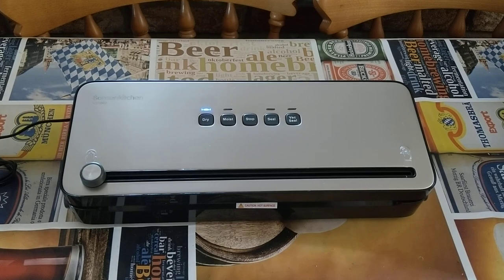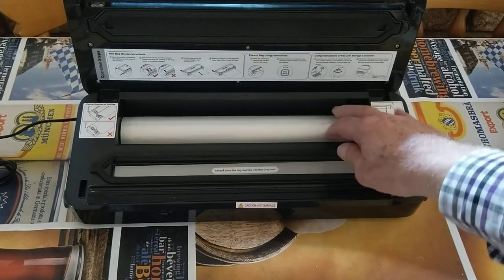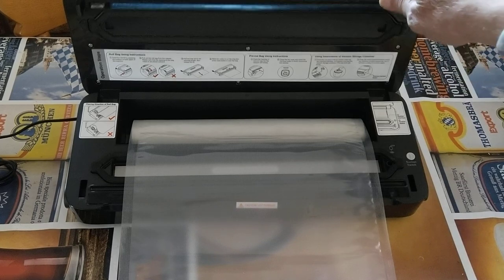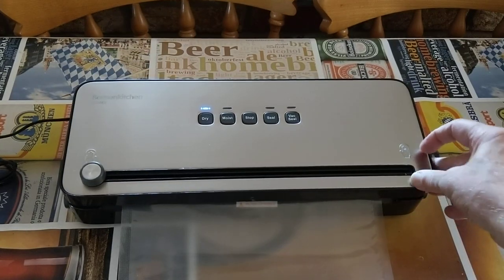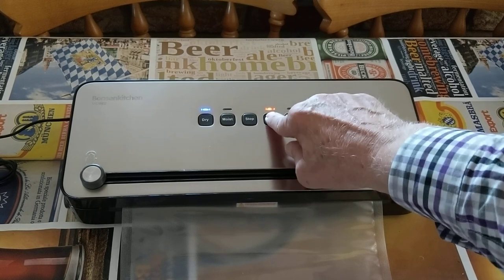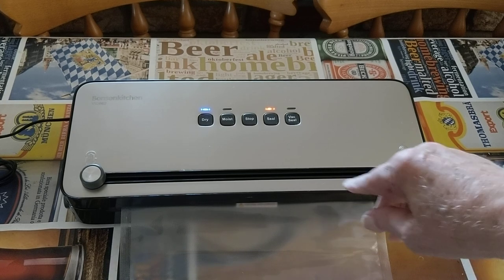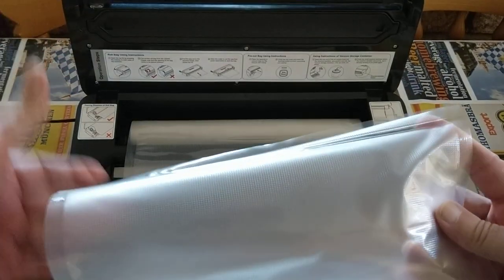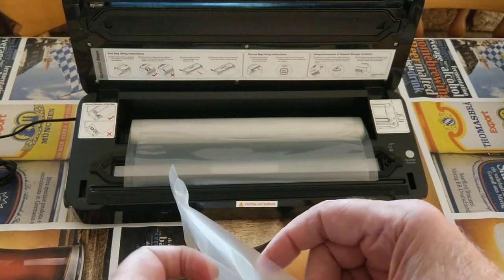Bonsenkitchen vacuum sealer create bag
Creating a bag from the supplied roll using the Bonsenkitchen vacuum sealer.